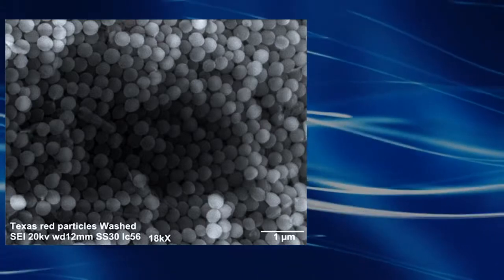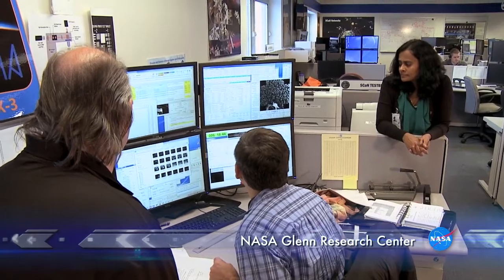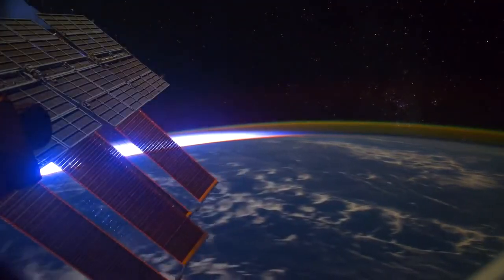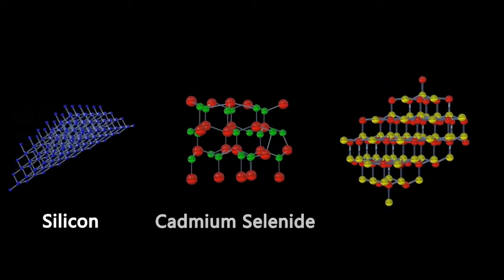WO665064 2020ASGSR Williams Sicker